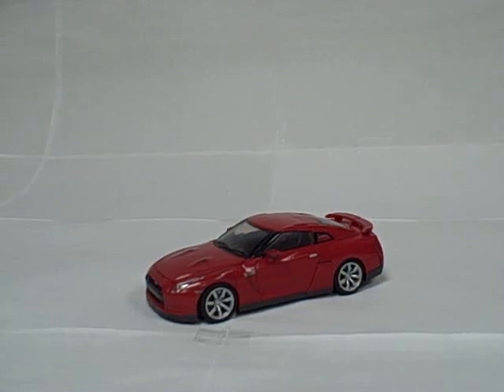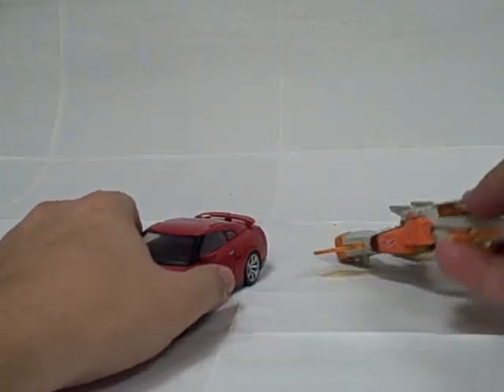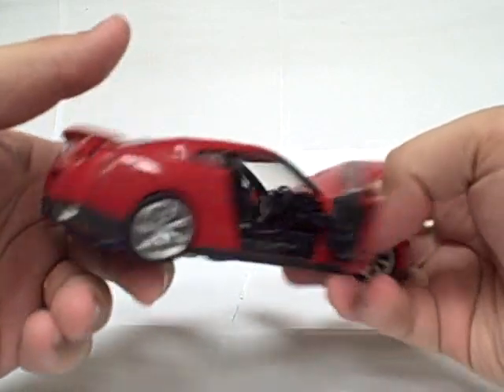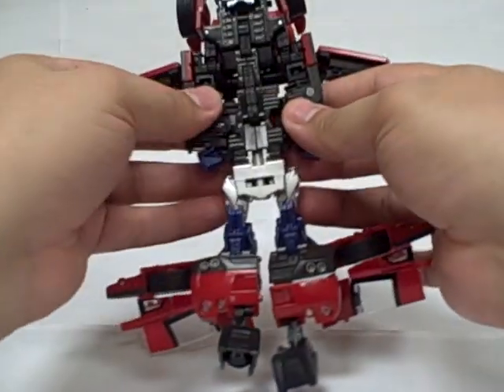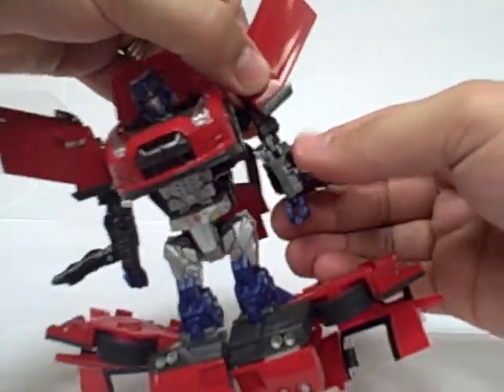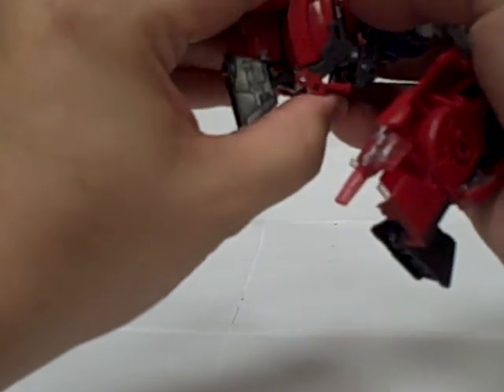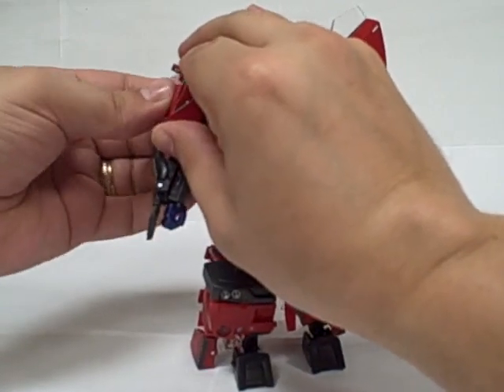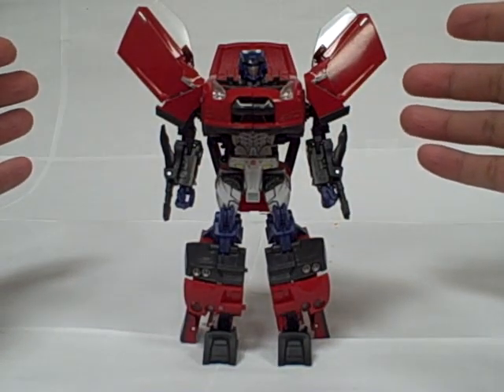Transformers Alternity Convoy A-01 VIbrant Red (Reshoot)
Reshoot of my Alternity Convoy video for better lighting and clarity